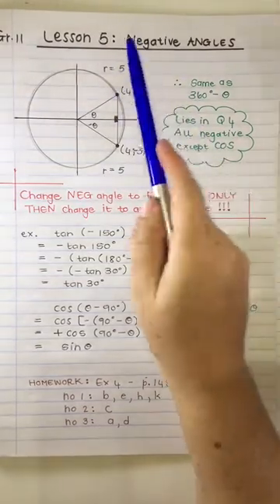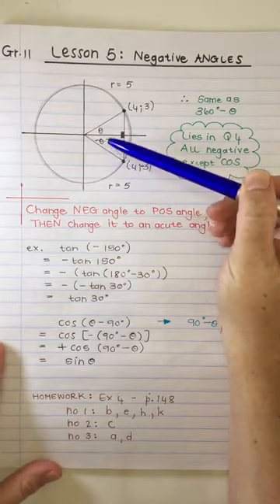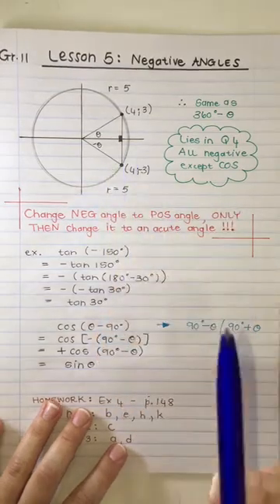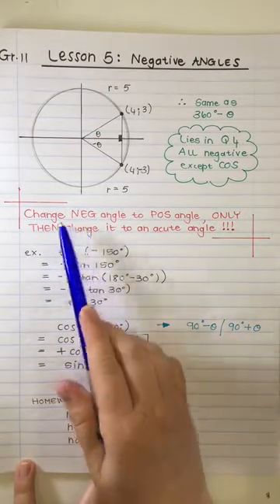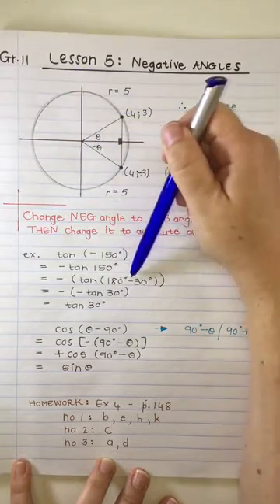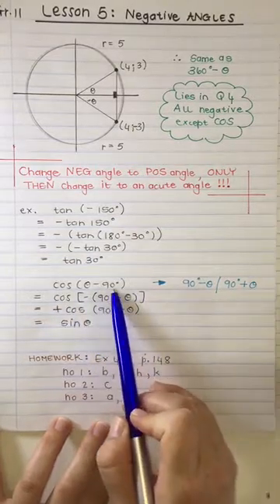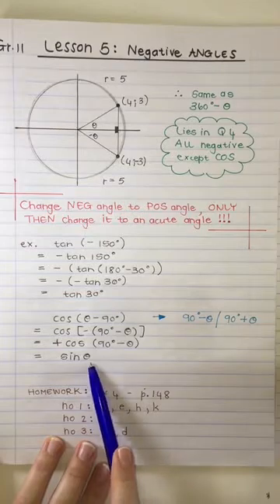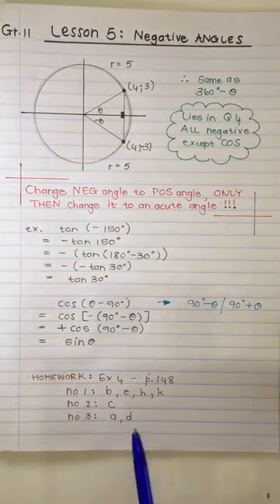Grade 11: Lesson 5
Mathematics Grade 11: Negative Angles